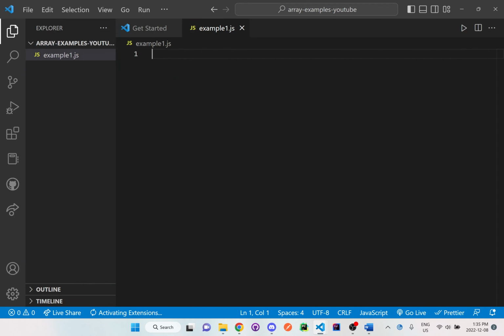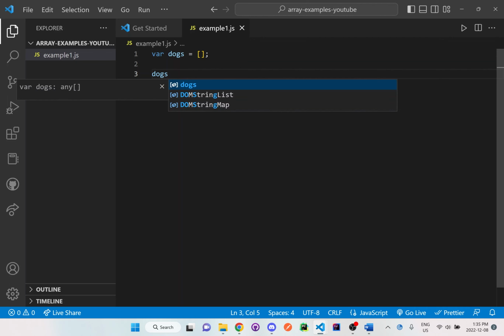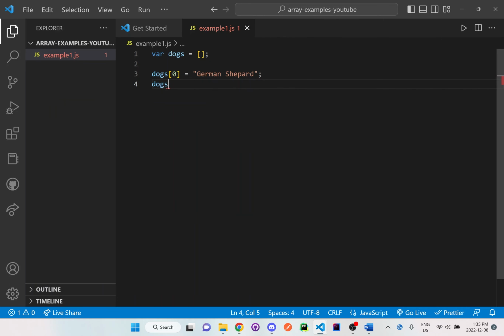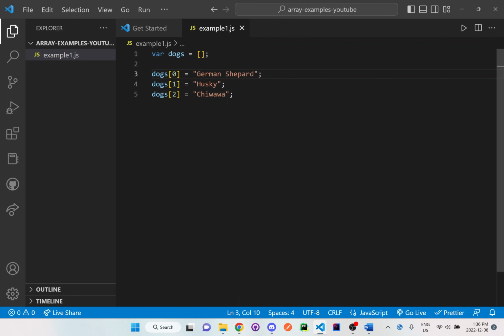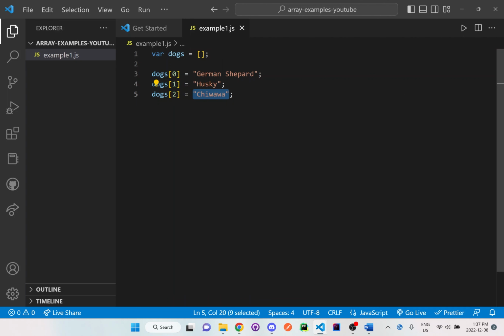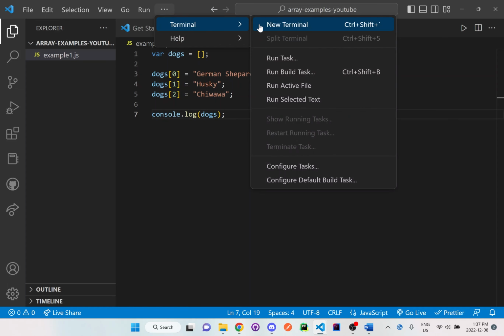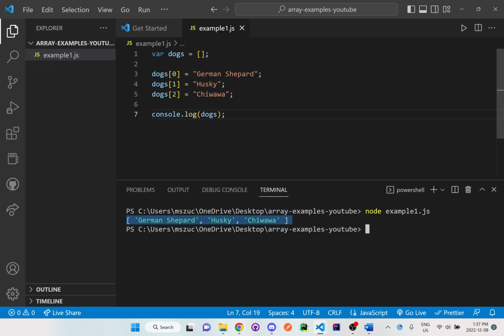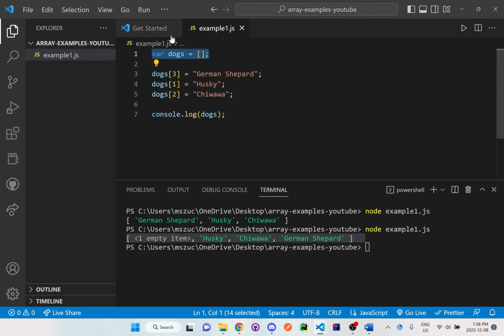Initalizing An Empty Array - Example 1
GitHub Code